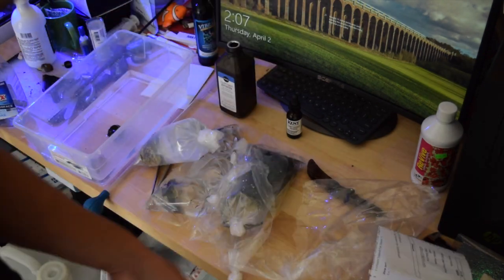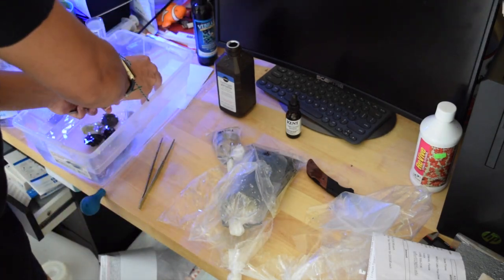BIG CORAL HAUL *Unboxing* How I Dip Corals, Aqua SD, TRSC Aquatics, Zoanthids.com!!!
In this Video I unbox orders from 3 different retailers. Aqua SD, TRSC Aquatics, and Zoanthids.com ! If you just want to see the different corals and their respective names skip to the last 2 minutes of the video! During the video I talk about my process for dipping corals I recieve which includes hydrogen peroxide dipping, iodine, and coral revive!